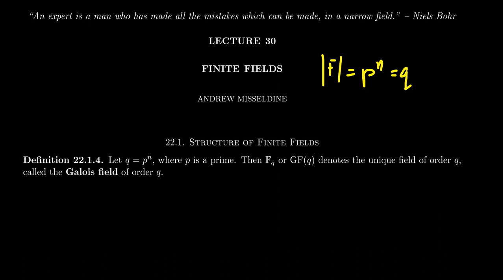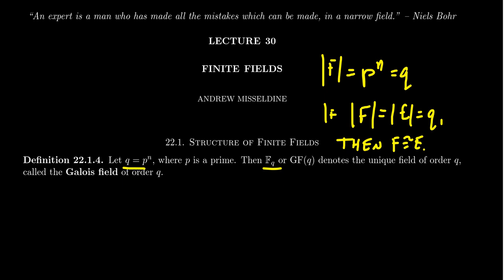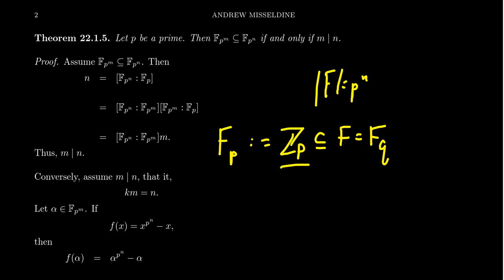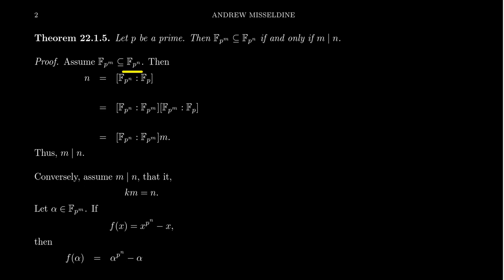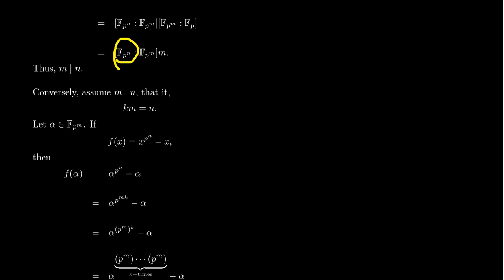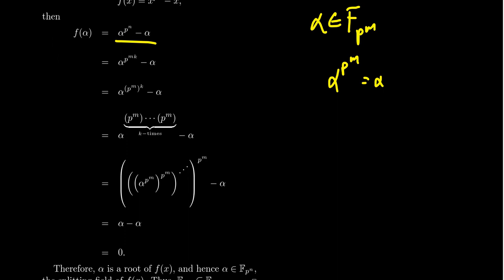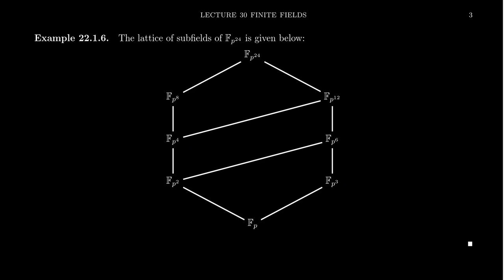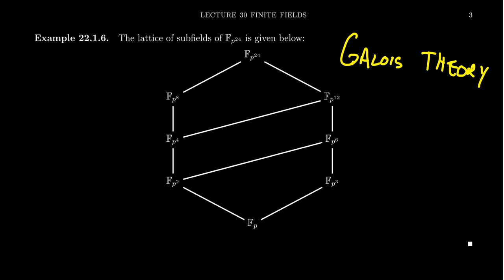Galois Fields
In this video, we define the notion of a Galois field, that is, the finite field of order q=p^n. We discuss how Galois fields are related to each other.

This is lecture 30 (part 1/3) of the lecture series offered by Dr. Andrew Misseldine for the course Math 4230 - Abstract Algebra II at Southern Utah University. A transcript of this lecture can be found at Dr. Misseldine's website or through his Google Drive at:

This lecture is based upon Sections 22.1 of Abstract Algebra: Theory and Applications by Tom Judson. Please post any questions you might have below in the comment field and Dr. Misseldine (or other commenters) can answer them for you.